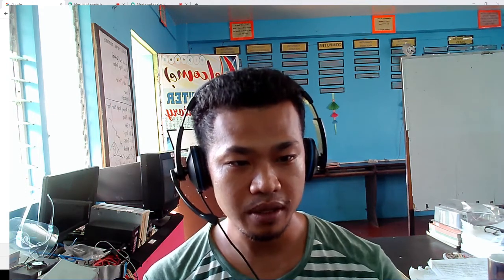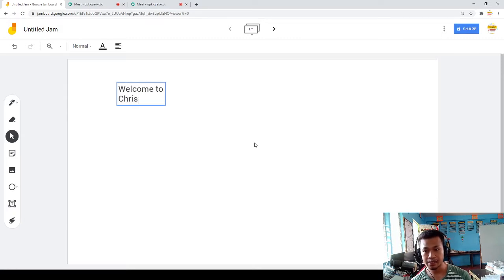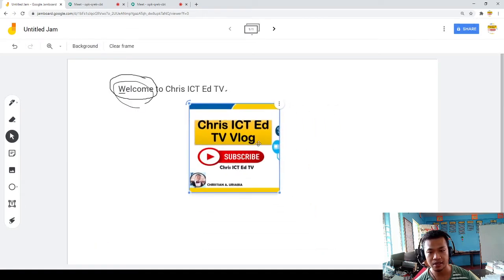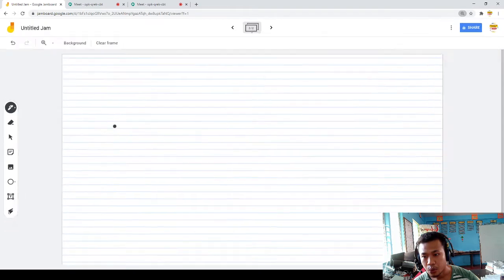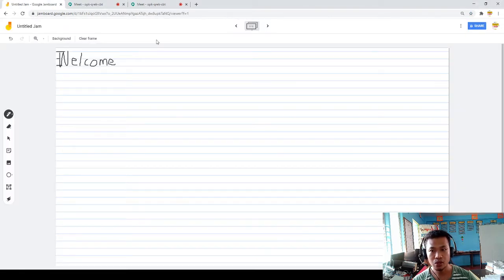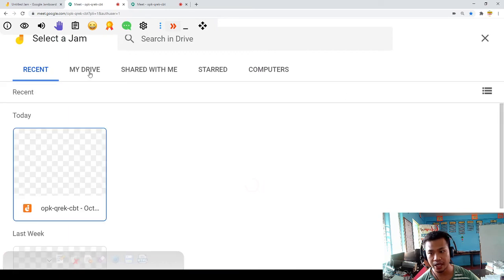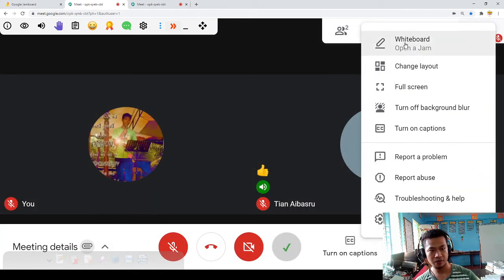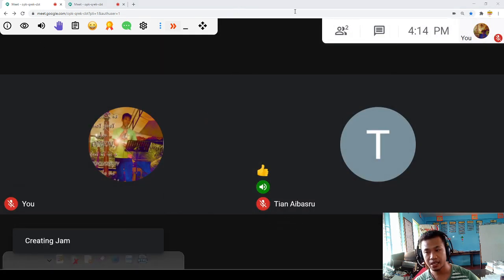HOW TO USE GOOGLE JAMBOARD | FOR USEFUL PRESENTATION / NOTES TO DO